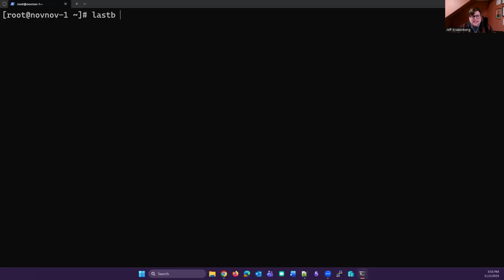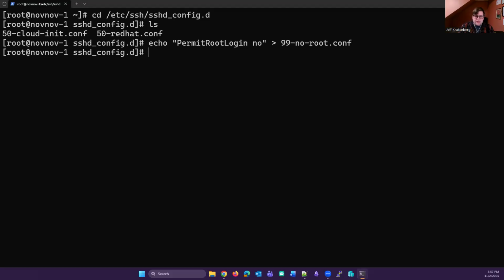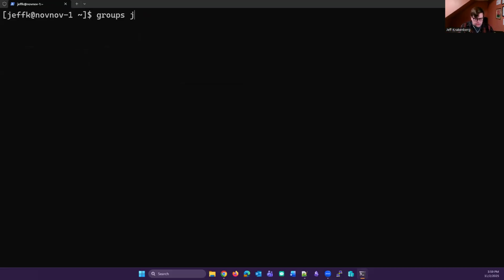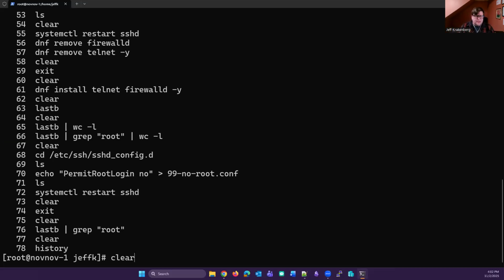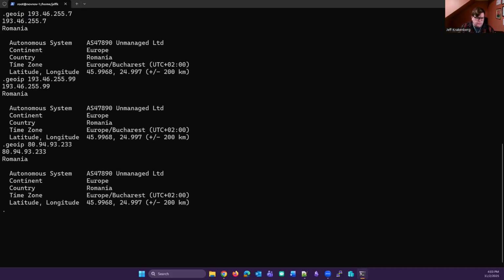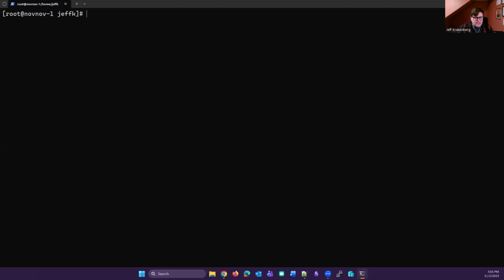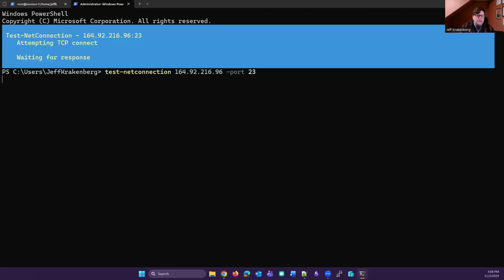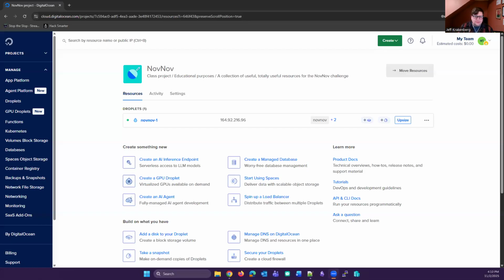Permit Root? NO. Allow Telnet? WHY! | NovNov2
Welcome to Day 2 of my NovNov technical project!
This roughly twenty-minute video continues our month-long dive into Linux, remote access, system administration, and even a bit of ethical hacking. Don't worry, there will be plenty of tangents along the way.

In this video, we cover:

- Showcasing failed logins
- Restricting Root SSH Access
- Using Telnet to look at some GeoIP
- Failing to set a firewall rule
- Installing and setting a rule with Firewalld

We'll be back with another video... We? It's me, I'll be back with another video. See ya then!